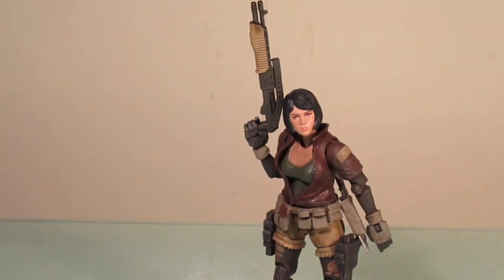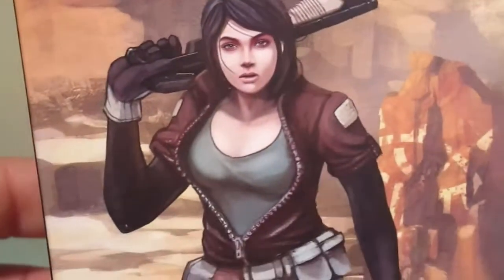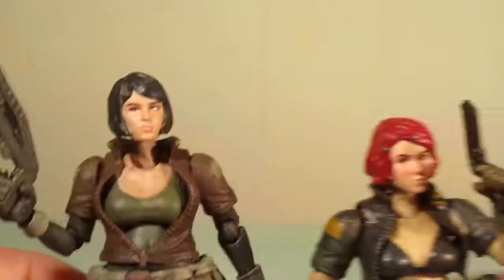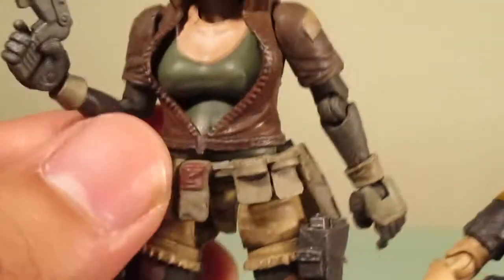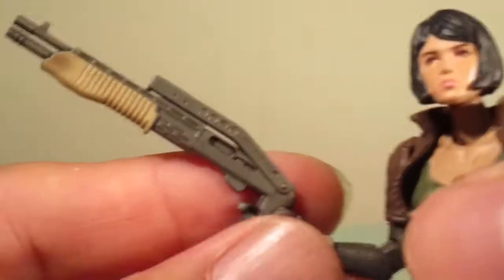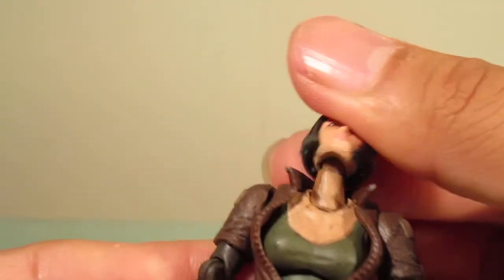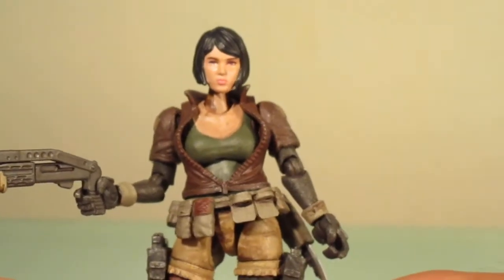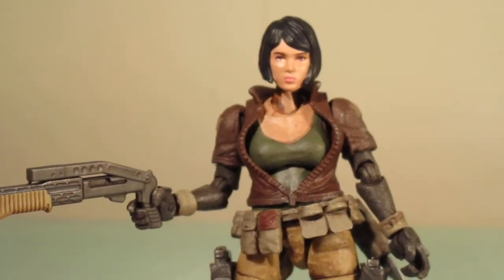Acid Rain FAV-A36 Shea figure review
I thought this was going to be the same mold as Jessie. I was wrong.